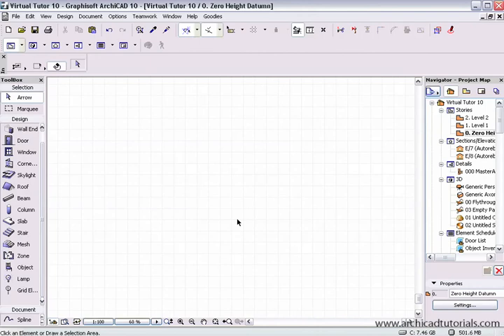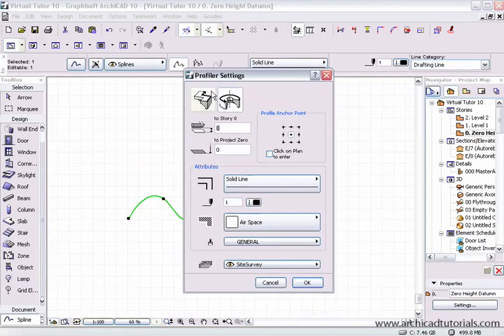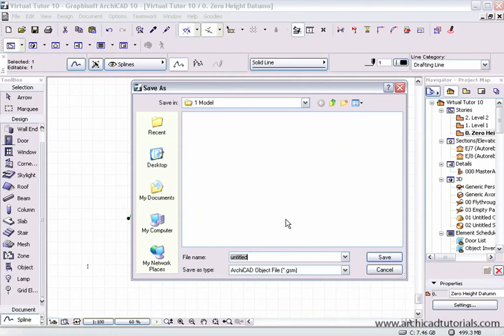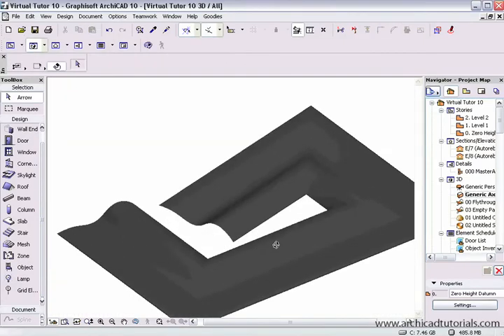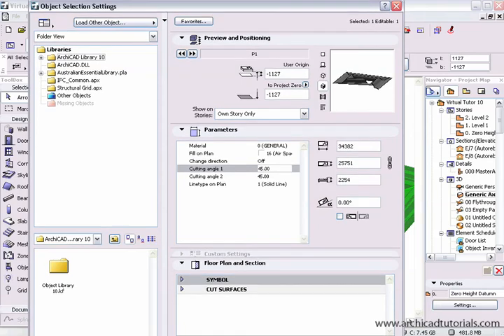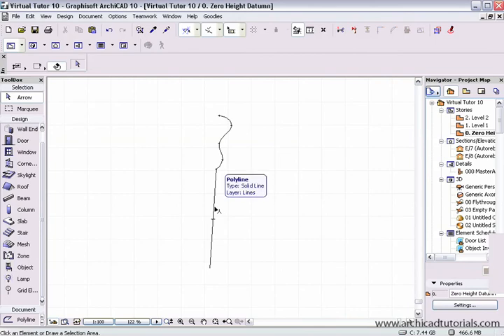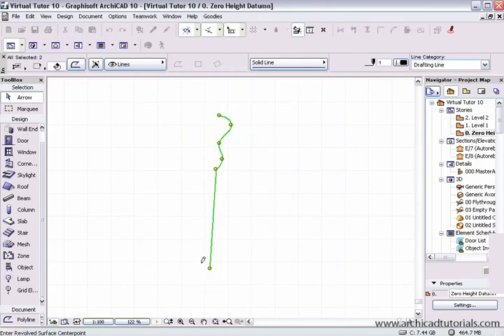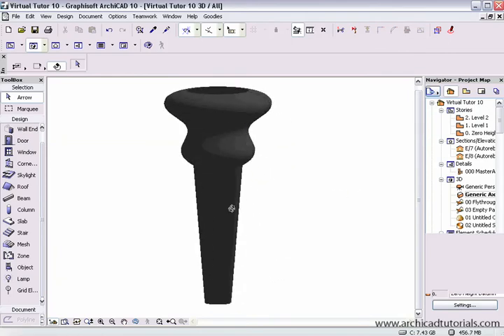TUTORIAL ARCHICAD - Profiler